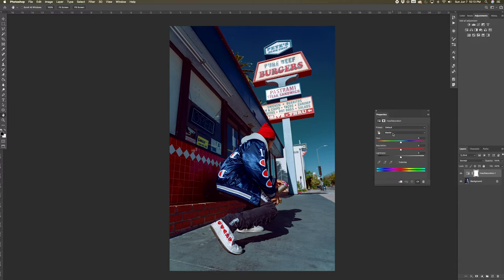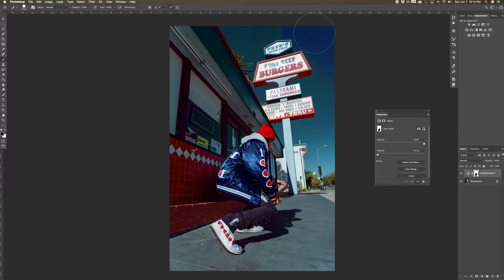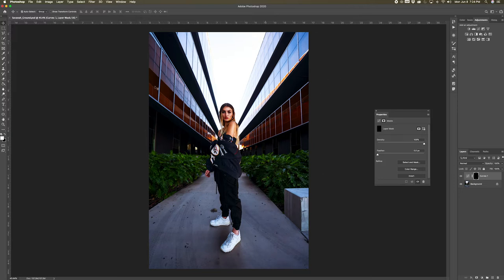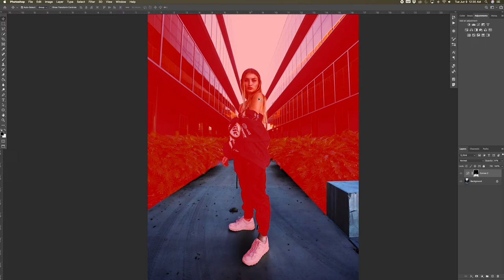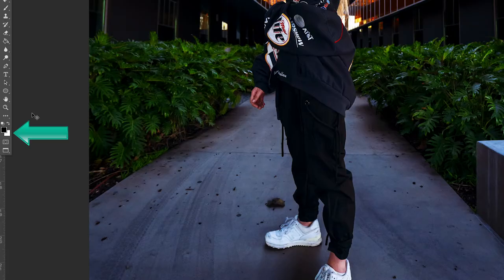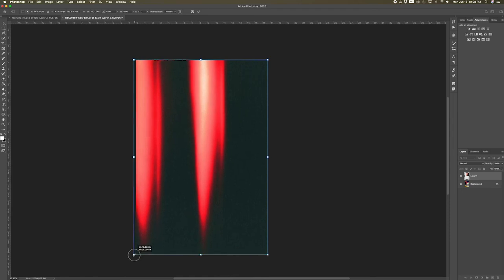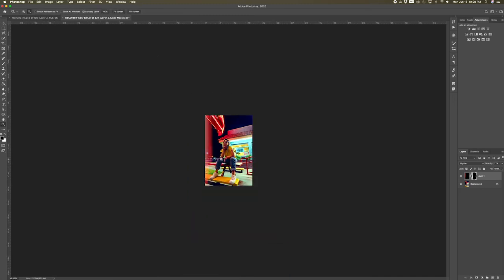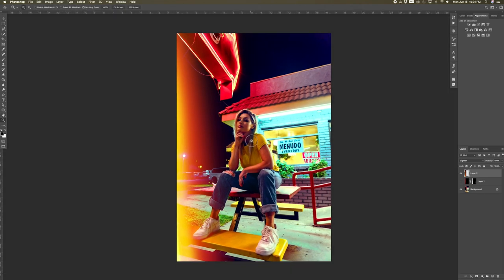ONE EDITING TRICK YOU HAVE TO KNOW! (Layer Masking)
This is easily one of my favorite editing tools to use and also one of my biggest game changer ones. It allowed me to become very detail oriented and creative so I hope it does the same for you!